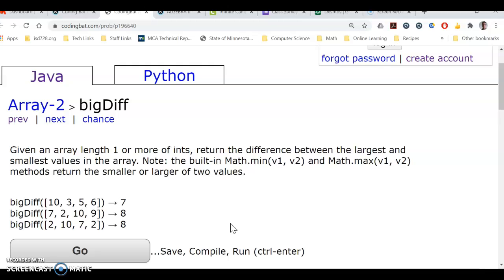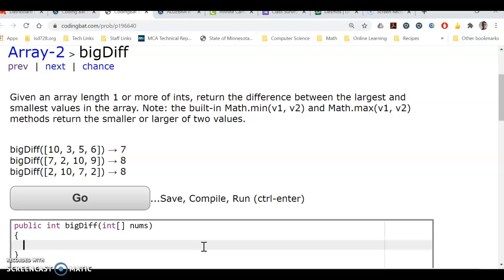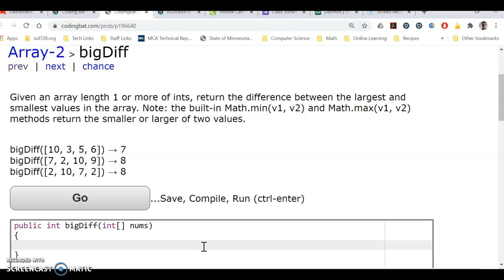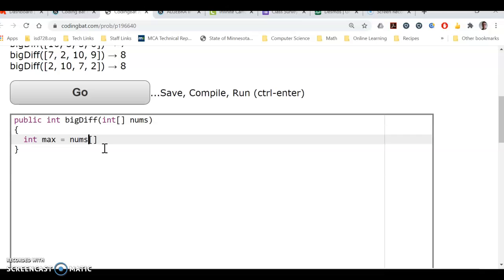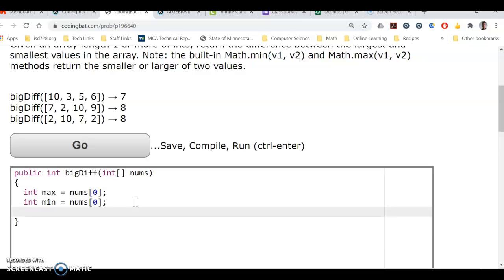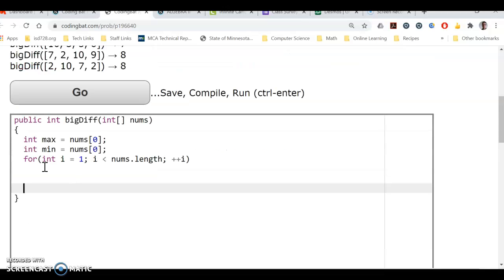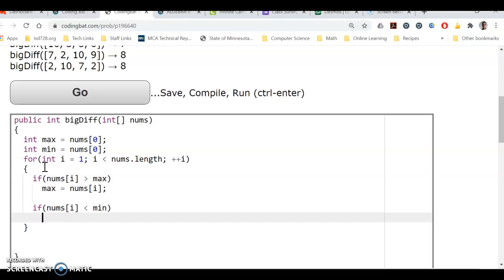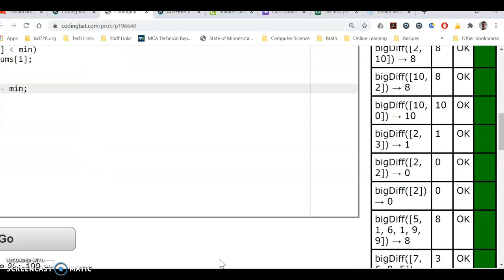Solution to Coding Bat #6 (bigDiff)